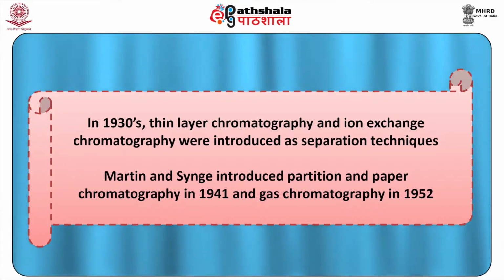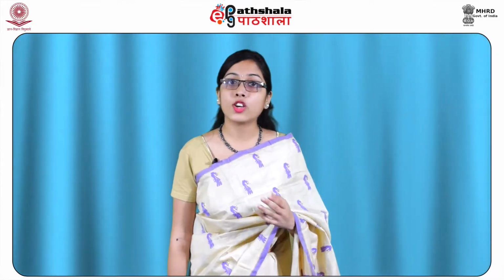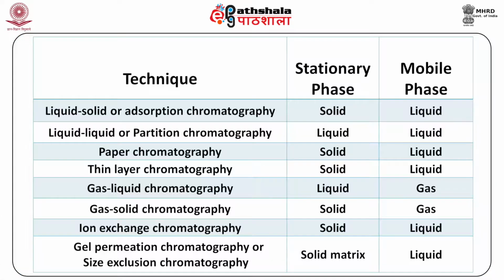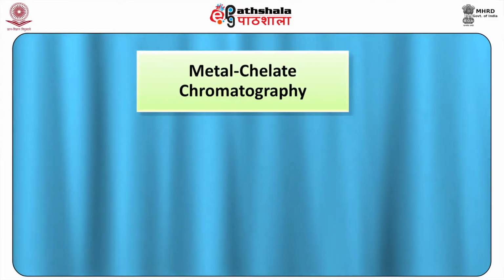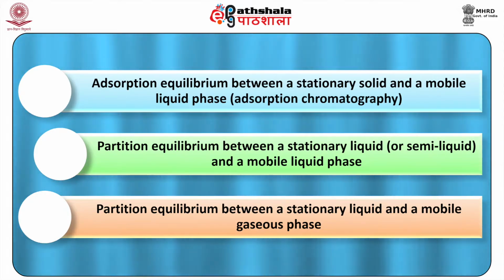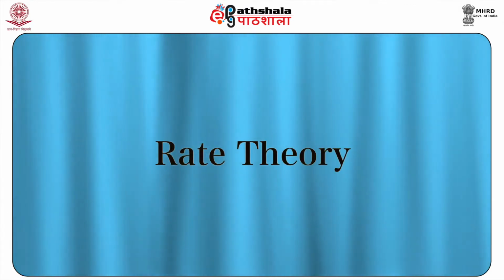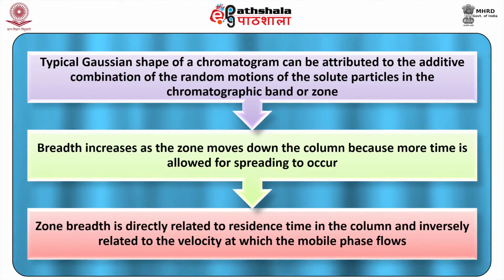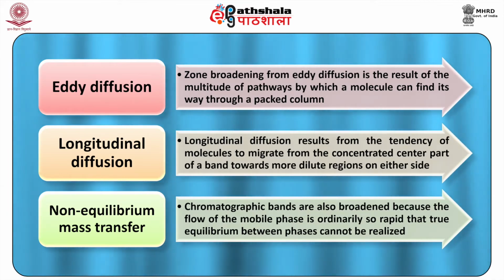Chromatography: General Priciples